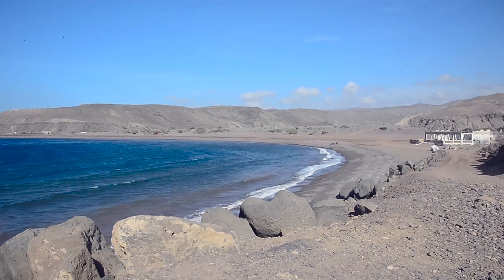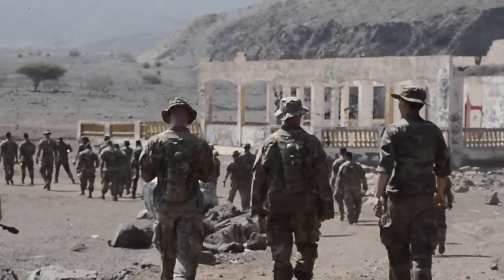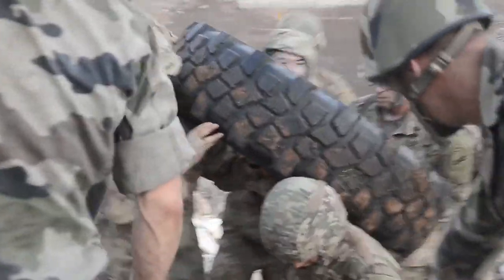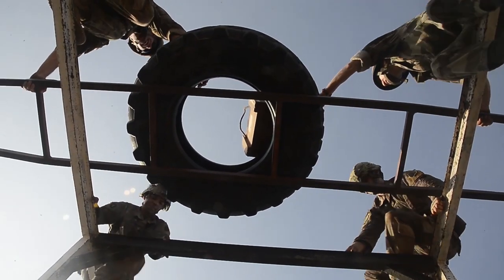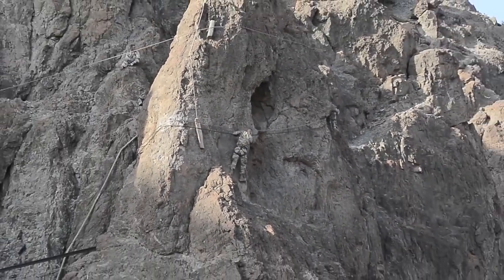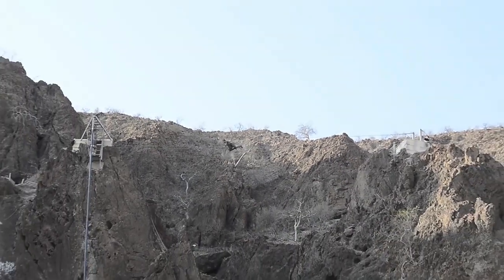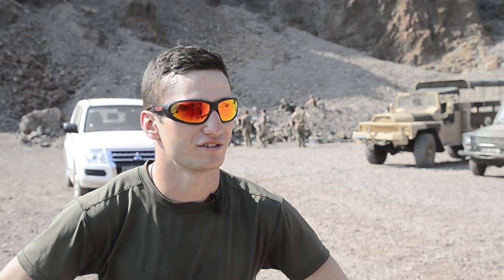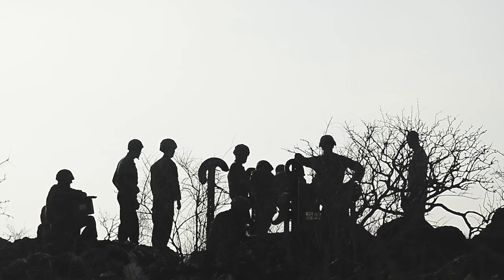Soldiers complete French Desert Commando Course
Nineteen U.S. Army Soldiers successfully completed the first phase of the French Desert Commando Course alongside French partners at the Centre Dentrainment Au Combat Djibouti (CECAD), in Arta Plage, Djibouti April 23, 2018. Video by Petty Officer 2nd Class Timothy Ahearn. French Desert Commando Course